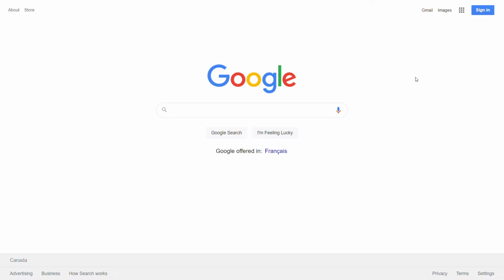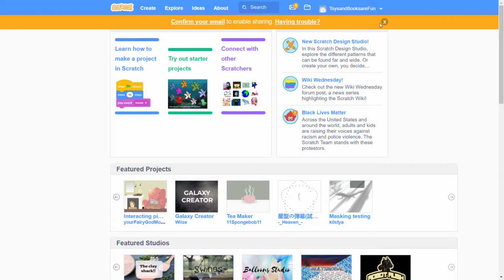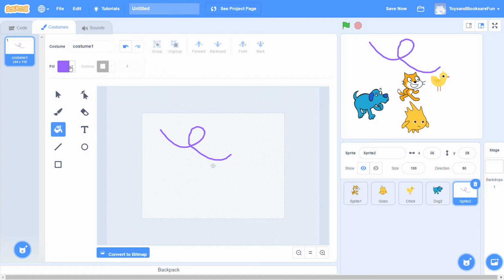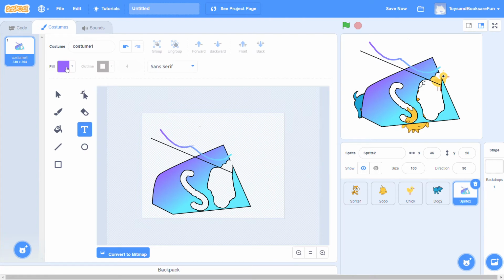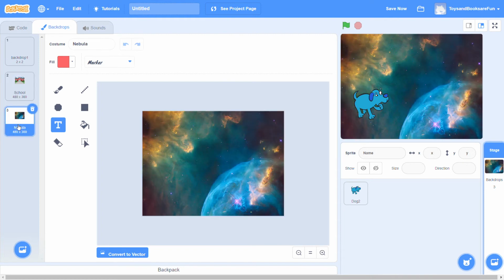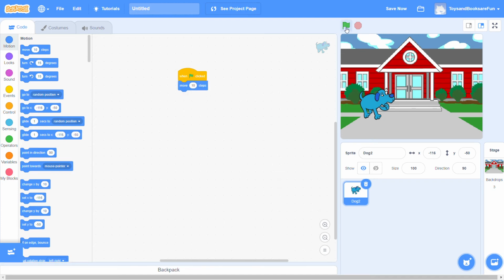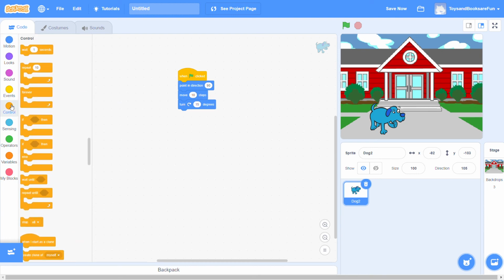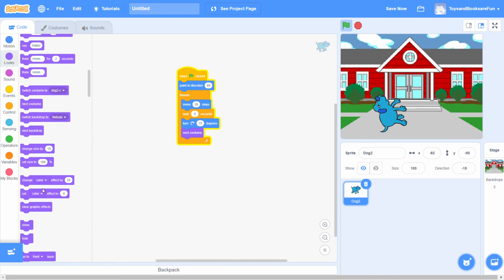Coding in Scratch! Episode 1: How to Create an Account on Scratch and Start your Coding Adventure!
Want to learn how to code in Scratch? Join Toys & Books are Fun in this Super Fun tutorial on how to create an account on Scratch and start your Coding Adventure!